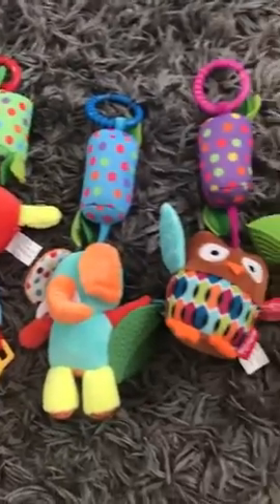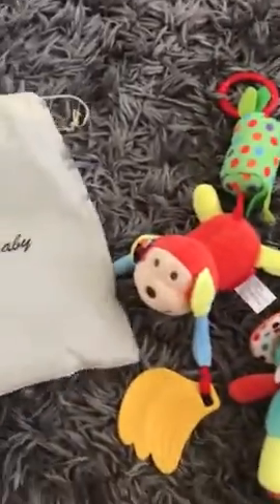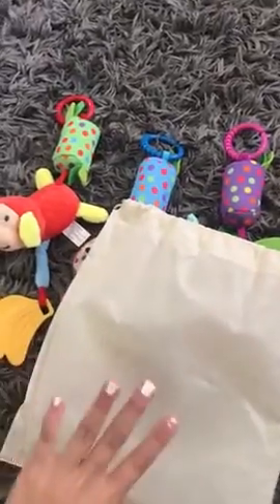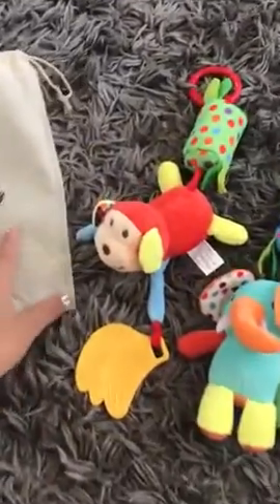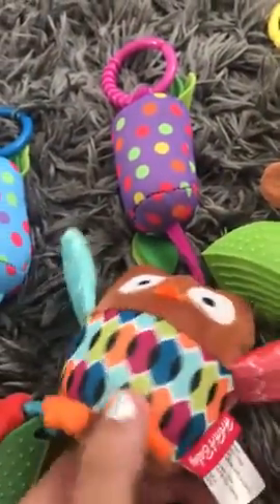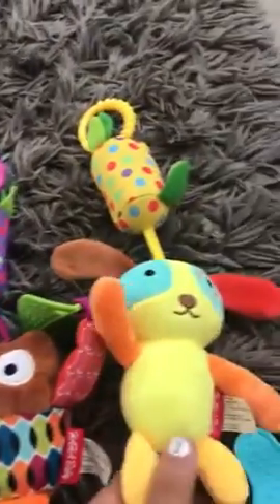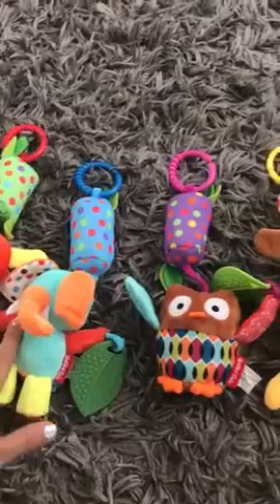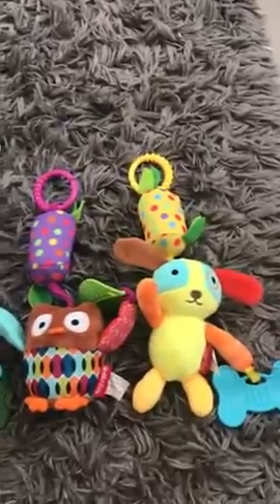Baby Toys for 0 3 6 9 to 12 Month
SAFE TOYS PASSED ASTM F963&CPSIA&CPC--Worried about the stroller accessories toys are not safe for babies? No more worries, HAHA Baby teething rattle toys for kids are well made with high quality material, our toys had been passed the test of ASTM F963 & CPSIA & CPC by Third-Party Lab, conforms to Federal Toy Safety Standard, safe for 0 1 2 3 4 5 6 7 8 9 to 12 Months and 1 2 year old babies, buying confident with HAHA Baby Toys.
PERFECT COMBINATION TO DEVELOP BABY ABILITY--HAHA Baby girl educational toys come with 4 different animals included elephant, owl, dog and monkey. Bright color, cute design and high contrast patterns help to stimulate baby's visual abilities. There has a teether on each interactive toy allows baby holding it to chew on that help to ease baby’s toothache and training baby's hand-eyes-mouth-brain coordination as well.
MULTI SOFT VOICES TO ATTRACT BABY--Each clip on baby boy hanging musical toys has a built-in wind chime which makes a soft, cozy and soothing sound by gentle shake, also with squeaky belly, crinkle ears/wings to help parents to play with babies and help to promote your babies auditory senses as well as muscle and grab ability. This baby gift toy set will keep your baby busy and entertained for a long time.
EASY TO USE--These popular outdoor children toys with a C clip on the top and the inner size is L1.65"*W1.34", very easy to hang on or take down from the car seats, strollers, prams and beds. Hand wash with warm water or wipe with a damp cloth before first use.
GREAT BABY GIFT--This cute newborn baby activity toy makes a great present for any newborn baby or infant boys or girls. Perfect replacement toys for play mats, play gym, floor sets. A perfect first year toy for baby, give it as a special gift for baby showers, birthday, Children's Day or Christmas and new year.

attachable hanging toys
hanging toys for baby gym
baby mobile
newborn baby toys amazon
toys for babies 0-3 months
toys for babies 6-12 months
baby toys for 1 year olds
toys for 6 month old amazon
rhymes toys online
brain development toys for 1 year old
cube toy baby
brain development toys for toddlers
rubber building blocks for babies
age for jumper saucer
little town wooden activity cube